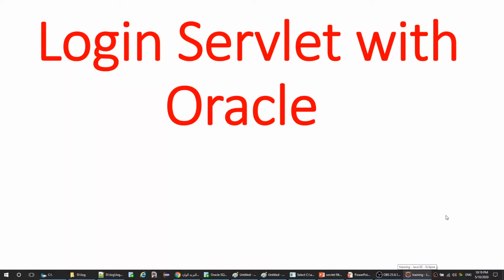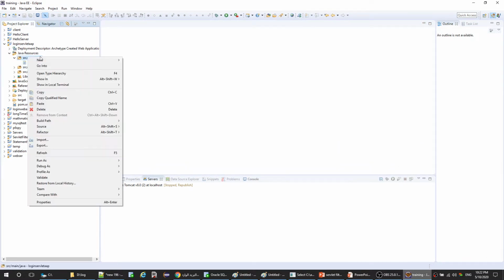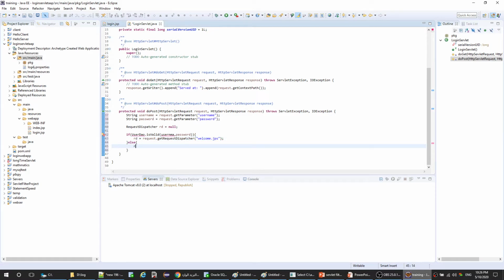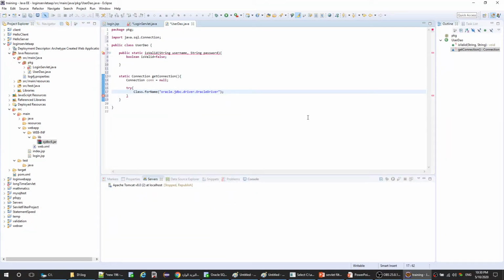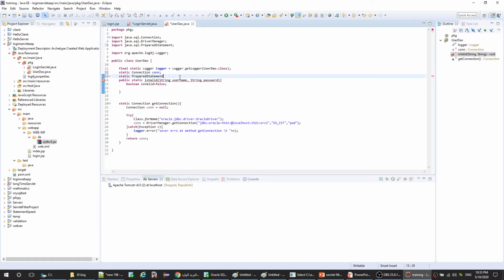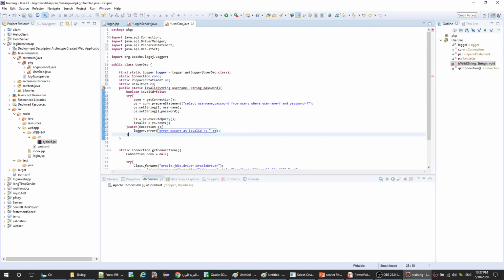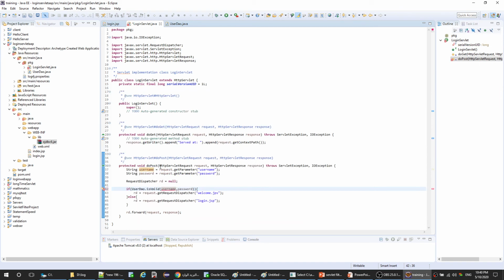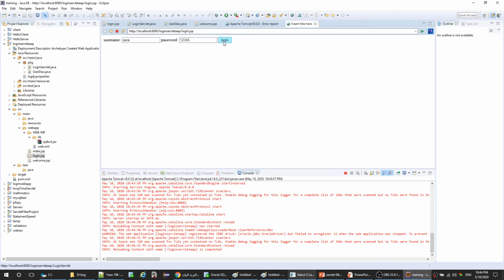login java servlet with oracle db and prepared statement